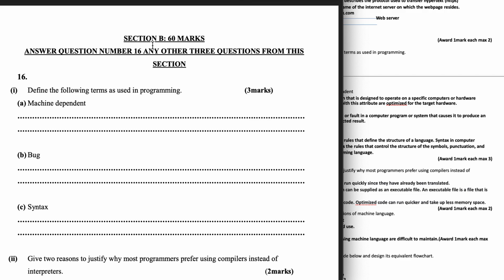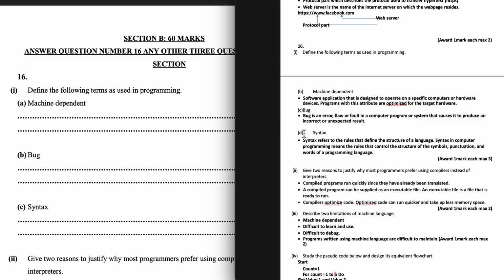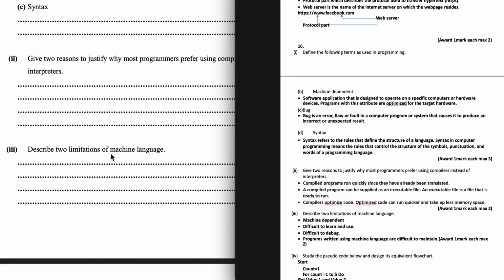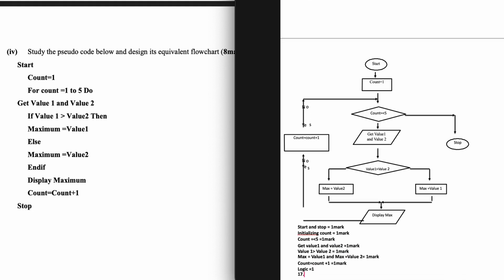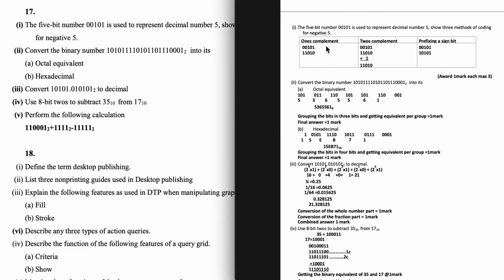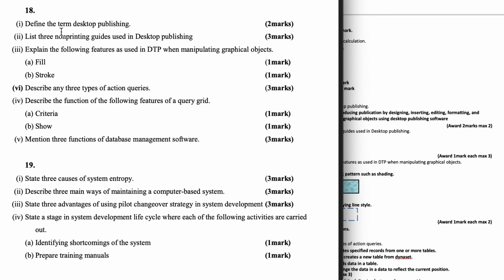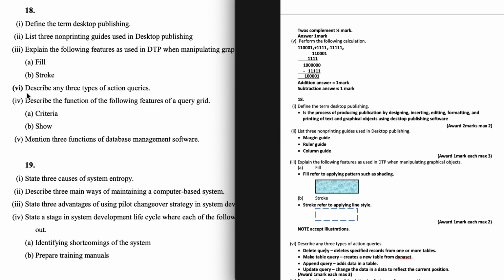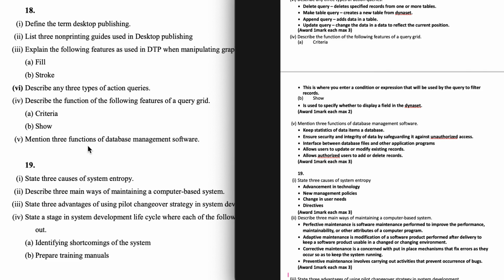computer studies paper 1 part 2 | Computer Paper 1 questions and Answers | computer programming